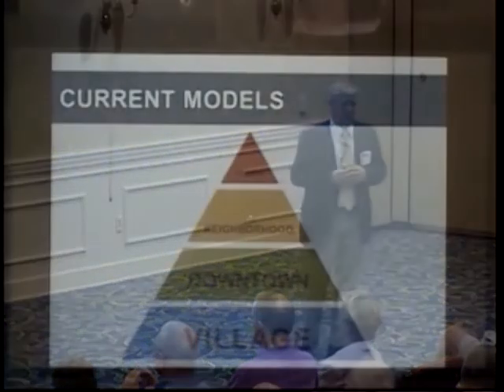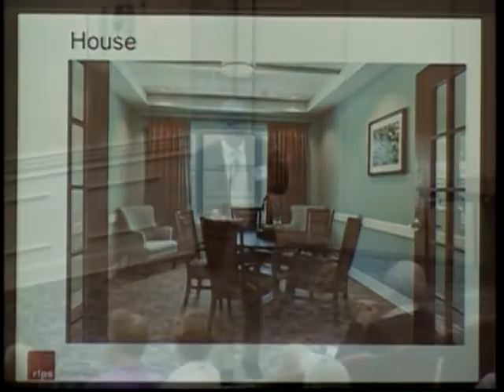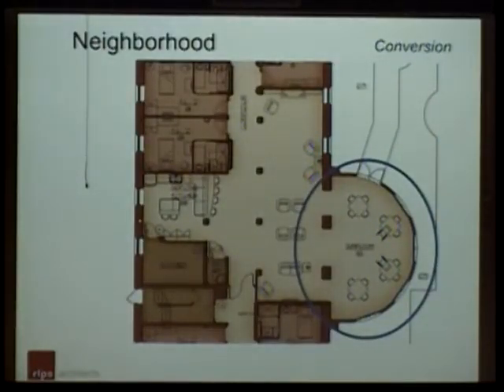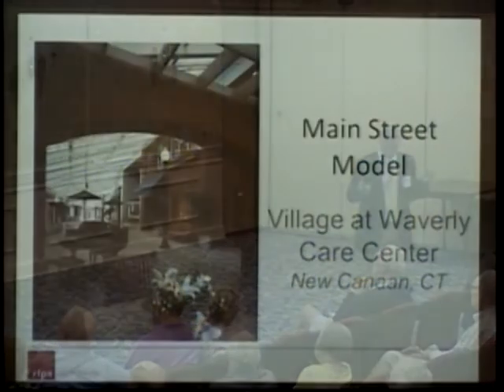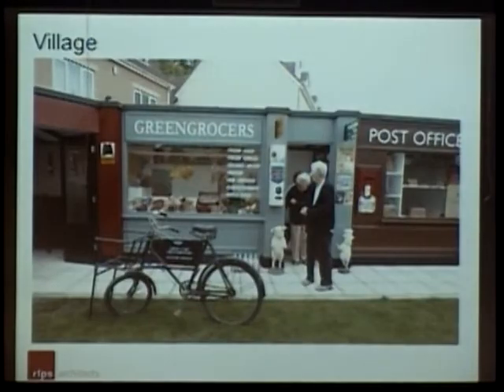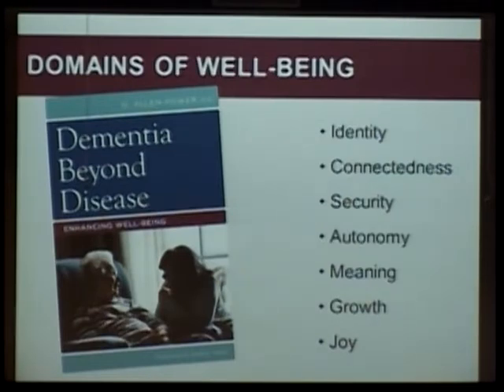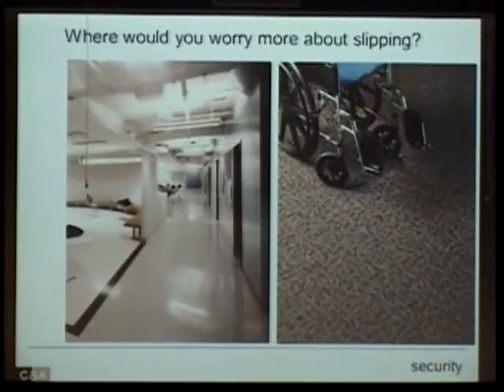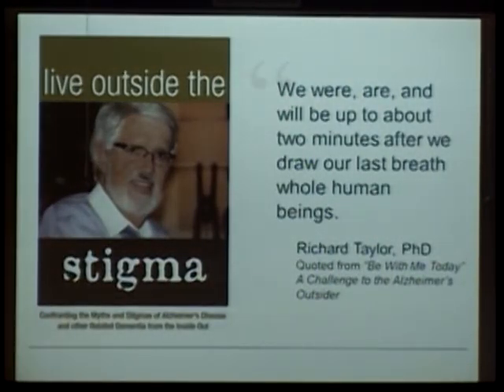Memory care architecture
RLPS presentation 8-23-17